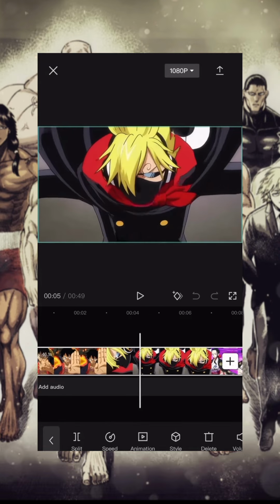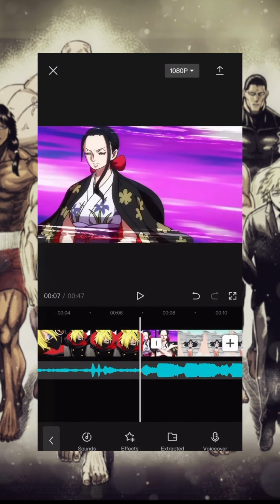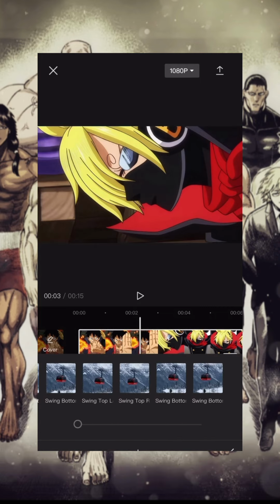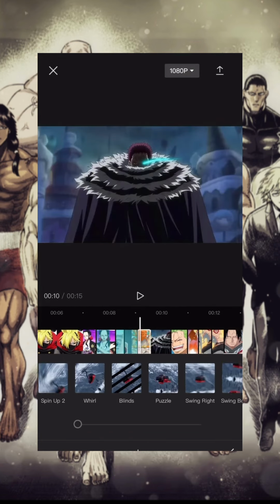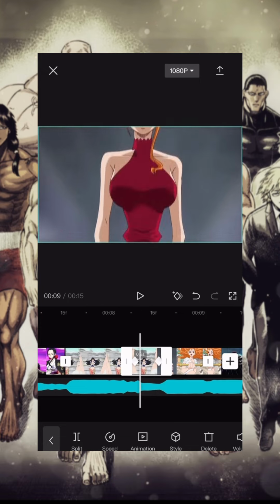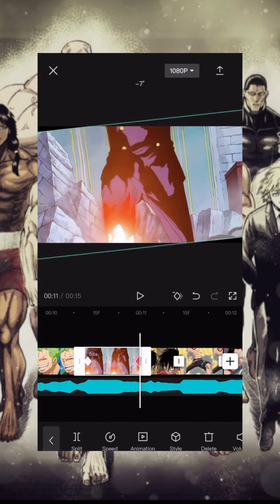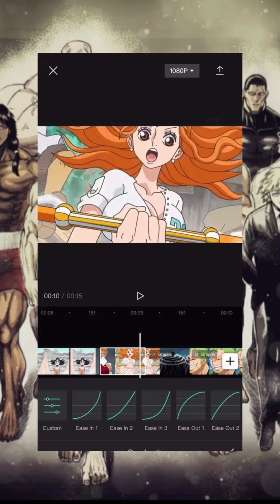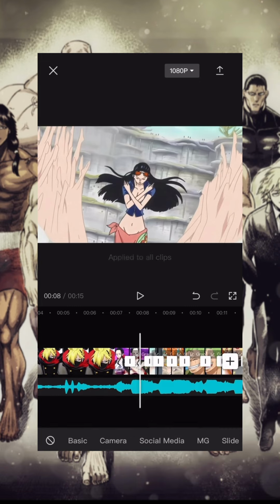Capcut tutorial | key frames and ranting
I hope y’all enjoy the tutorial and my ranting